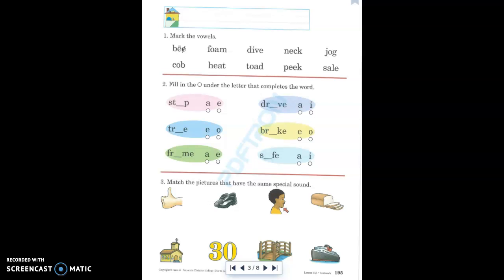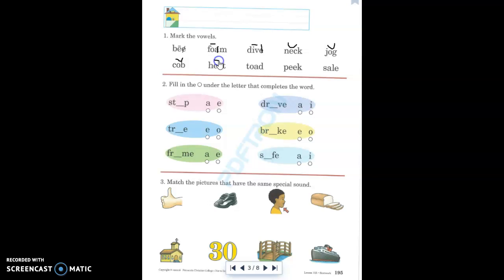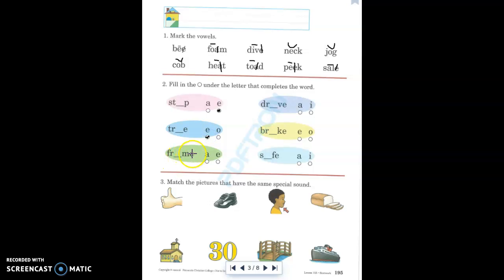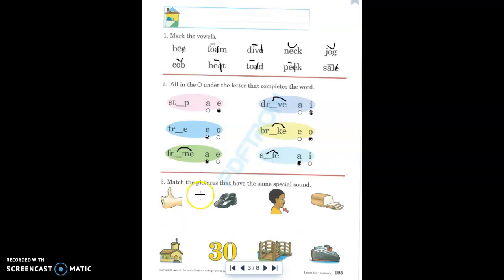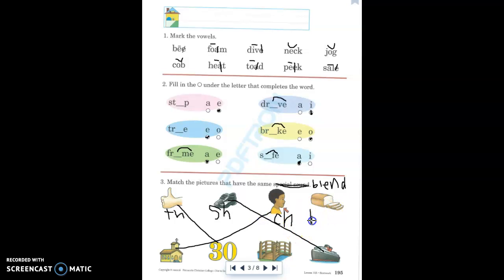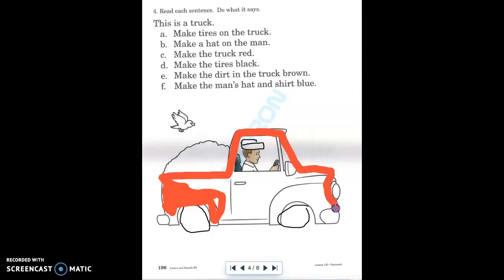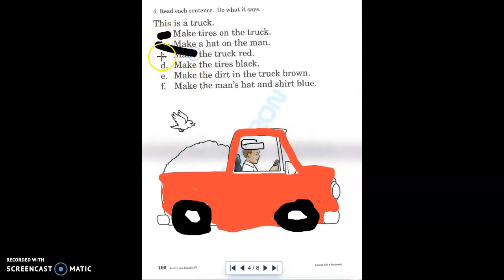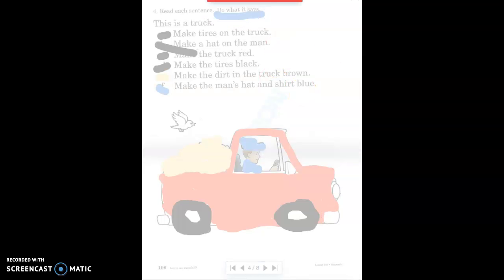Phonics pp. 195-196